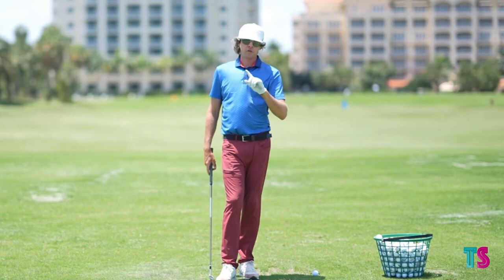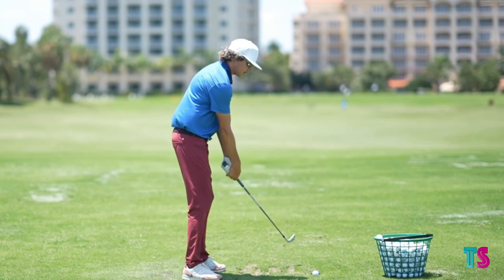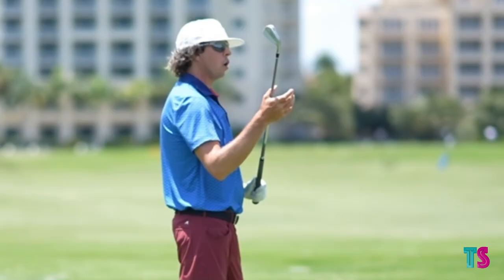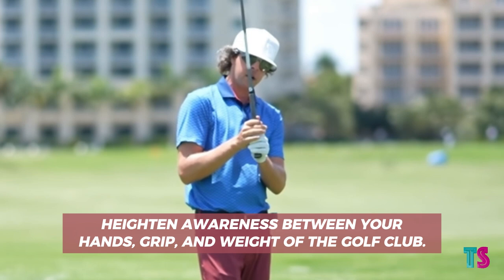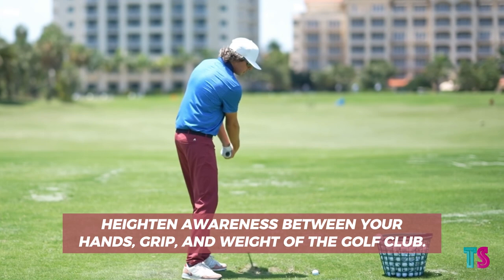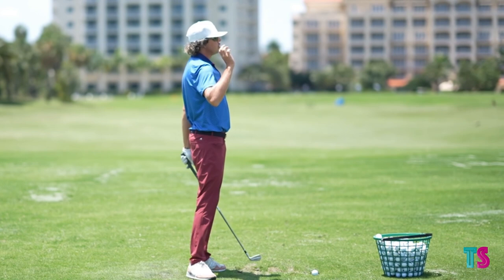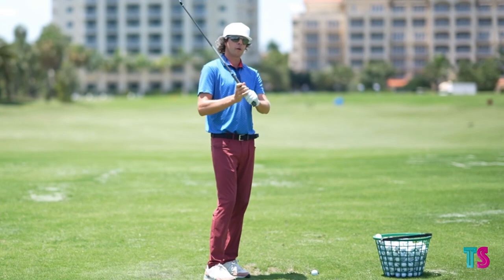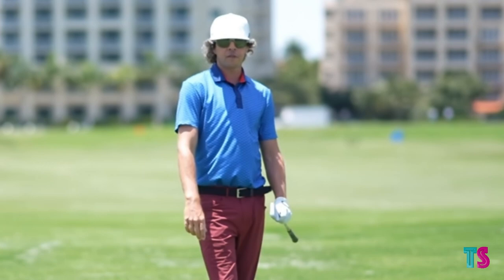Learn How To Be Tension Free In Your Golf Swing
Many players struggle with being too tense in their golf swing. This can cause all sorts of problems when it comes to properly executing an efficient swing. In this video, I'll guide you through the prime factors contributing to this tension and offer tangible, effective solutions for a more relaxed, tension-free golf swing. Thank you for your support!

And don't forget to watch my free crash course on setup by clicking